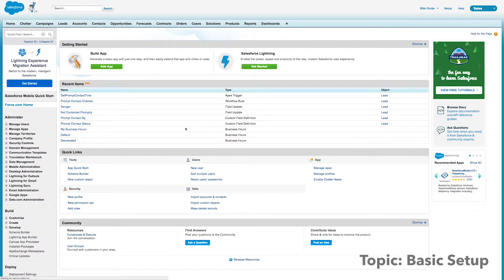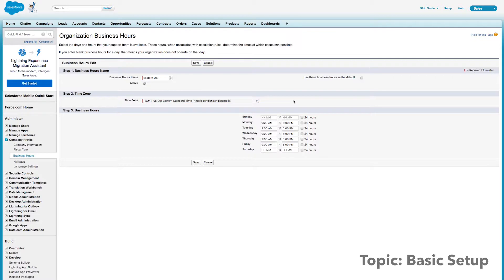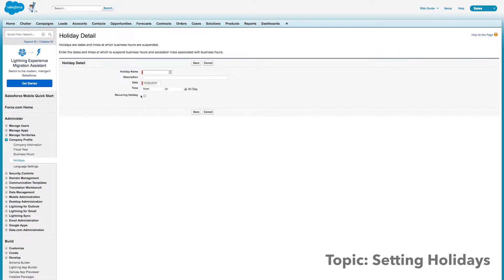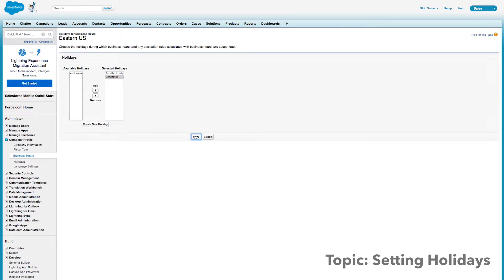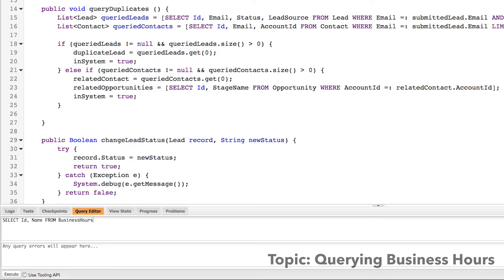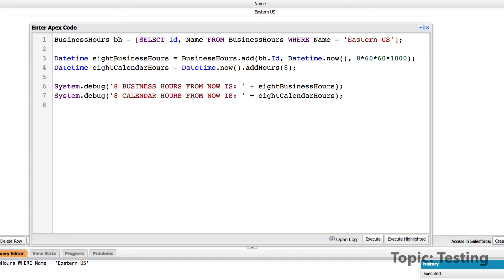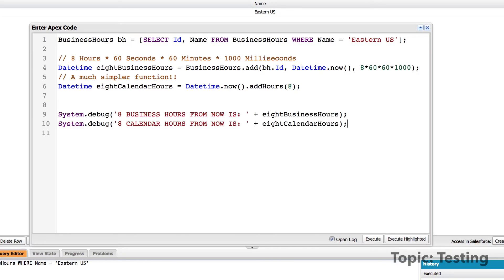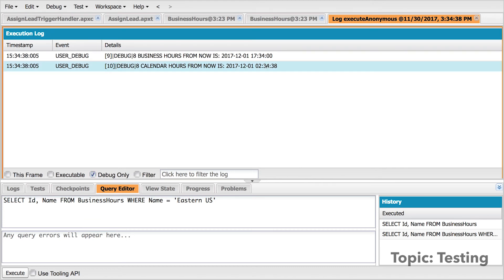Setting up Business Hours in Salesforce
Learn how to set up business hours in your organization in just a couple minutes. A simple feature that goes a long way, I'll show you how to create business hours, and in subsequent videos how to utilize those within other parts of Salesforce. More details in my post here...